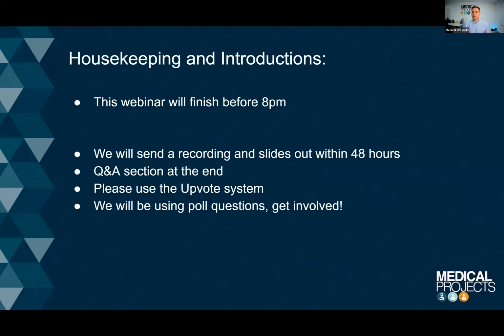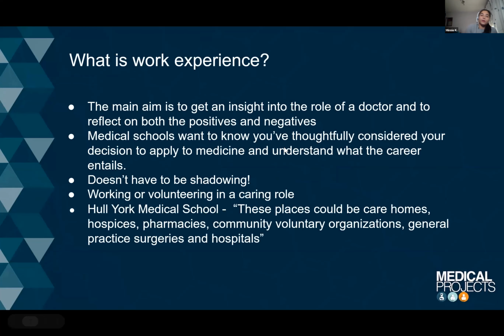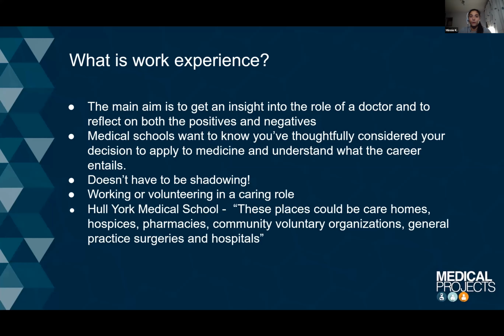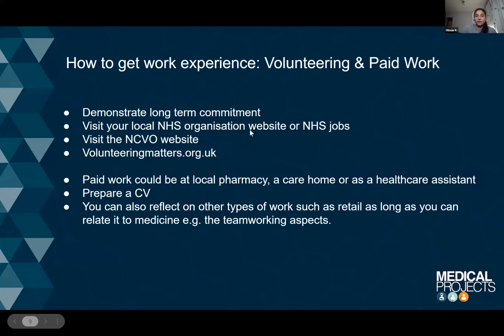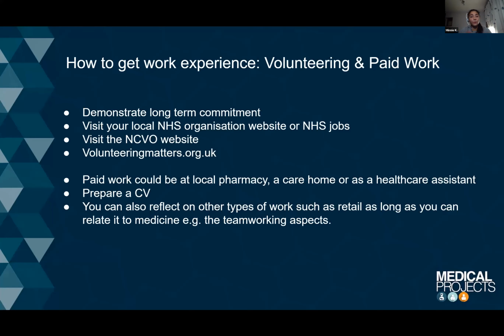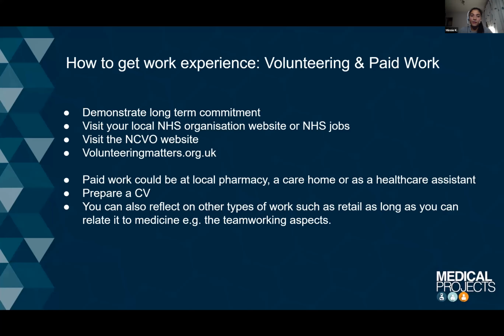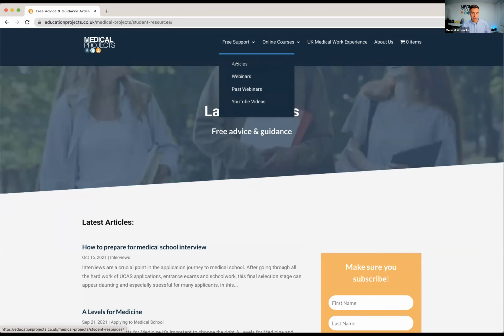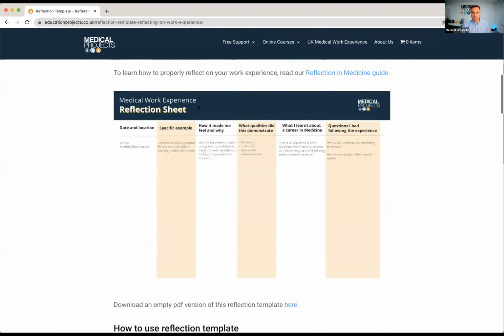Medical Work Experience – All you need to know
In this webinar recording, we will explain everything you need to know about Medical Work Experience.

Why is it important, what you need to learn from it, how to get it and how to reflect on your work experience. Work experience is an essential part of Medicine application so it’s essential you understand every aspect of it.